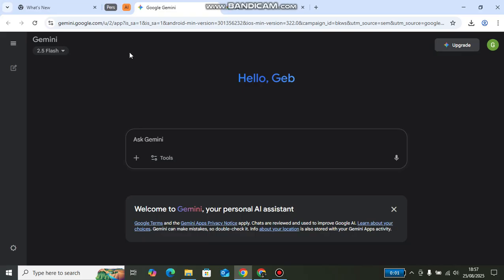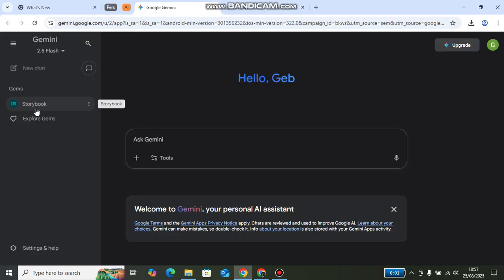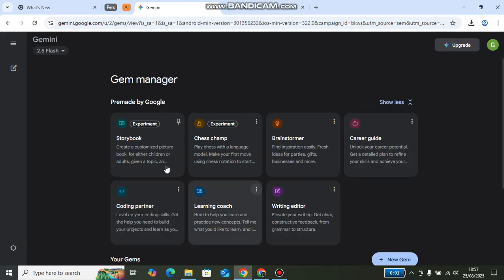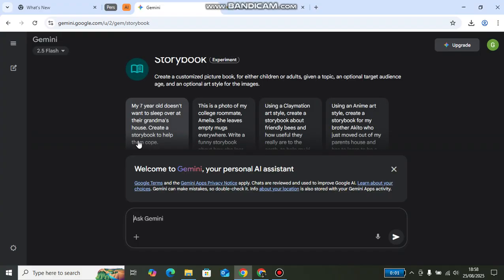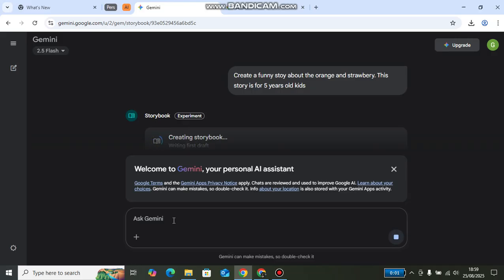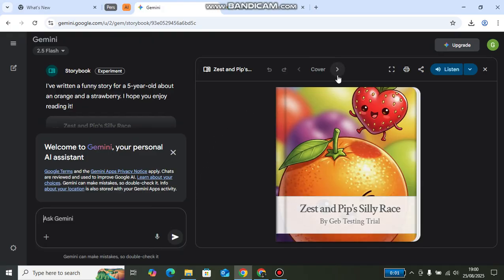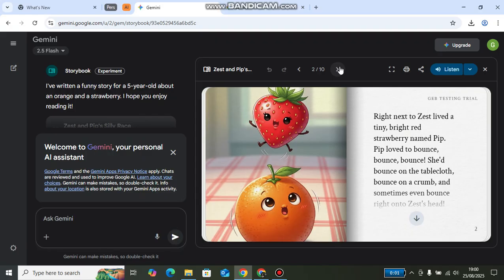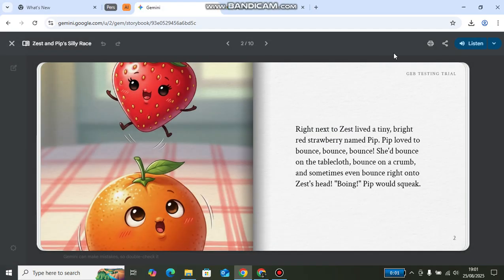❤❤ Gemini Storybook Tutorial: How To Create Story Books For Kids Using AI | Full Tutorial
In this video we will share you how to create the story book for kids using the AI.